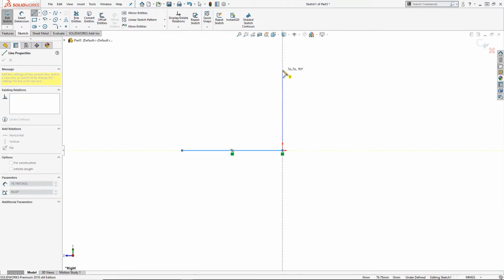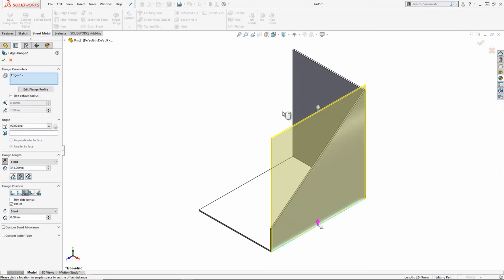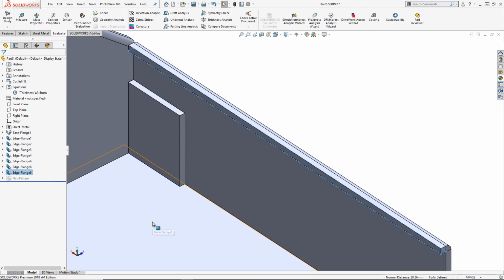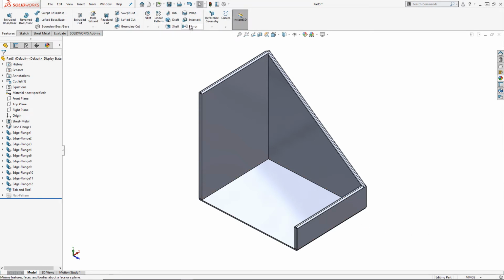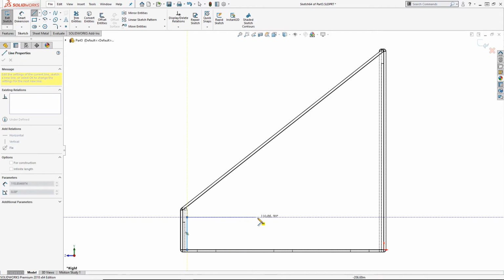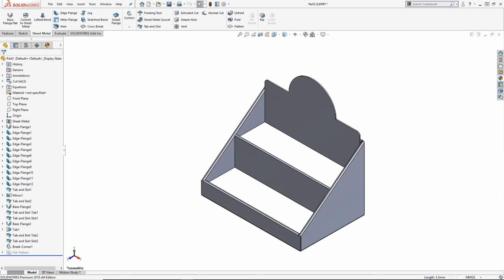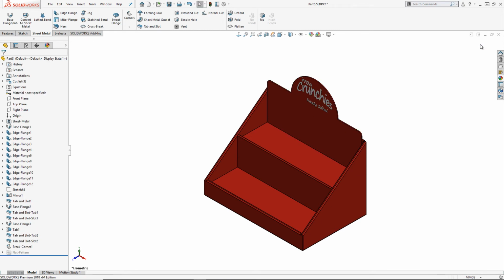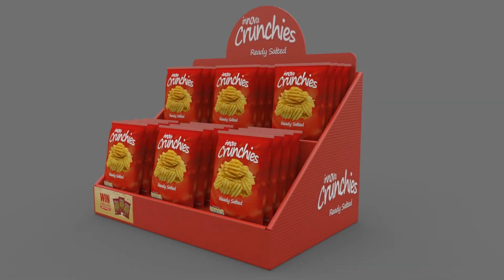Using SOLIDWORKS for Point Of Sale Design (display unit example)